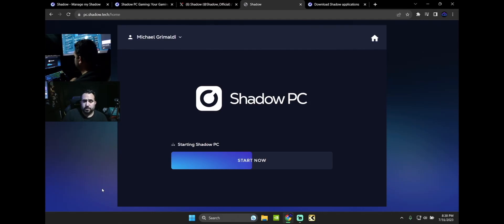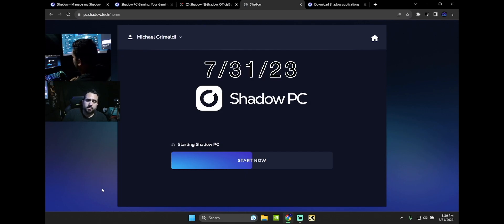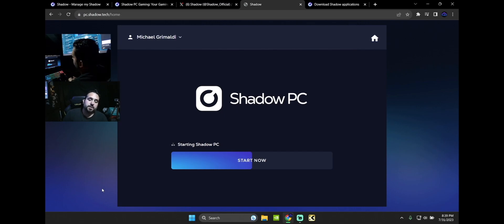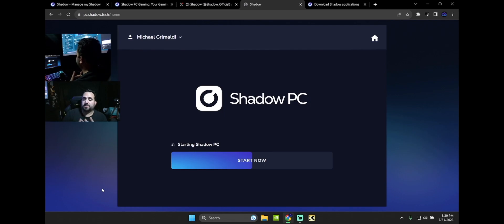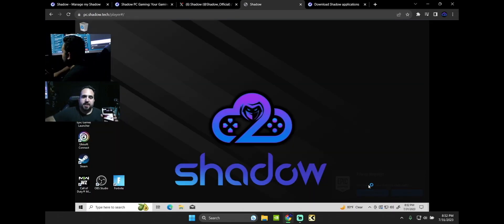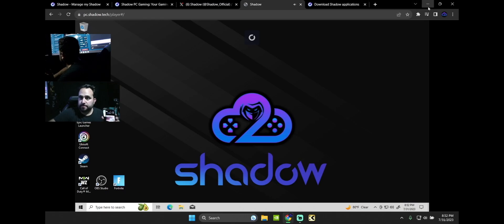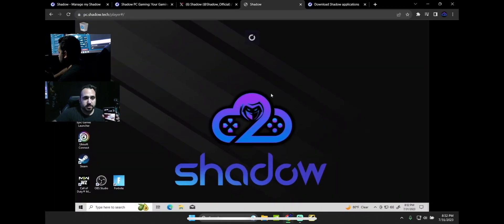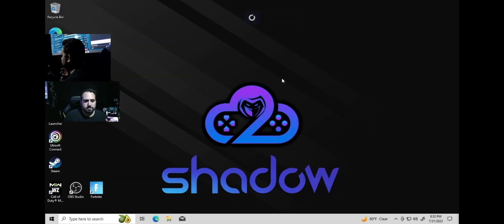Shadow PC Browser App( Quick Review )￼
This is a short quick review of shadow PC brand new web browser app. ￼shadowpc